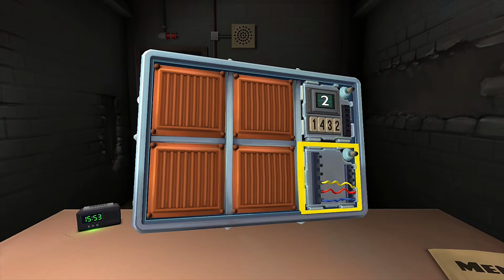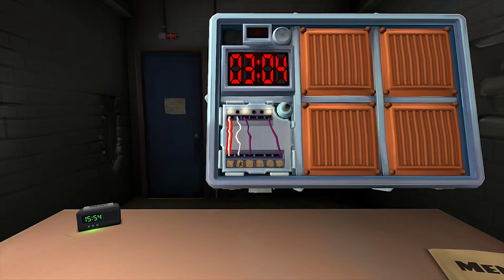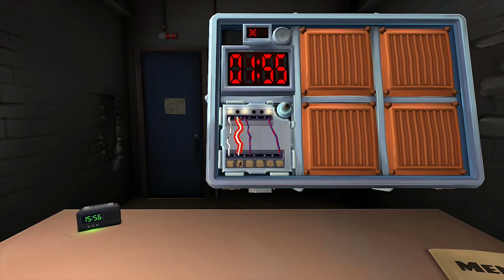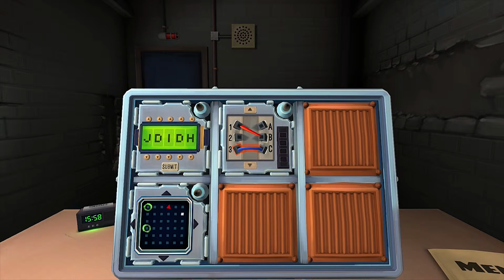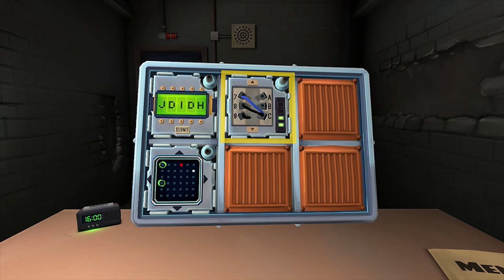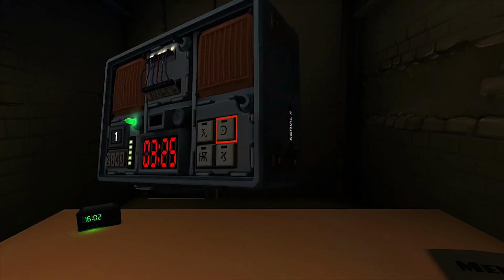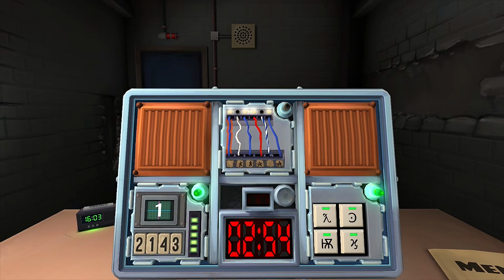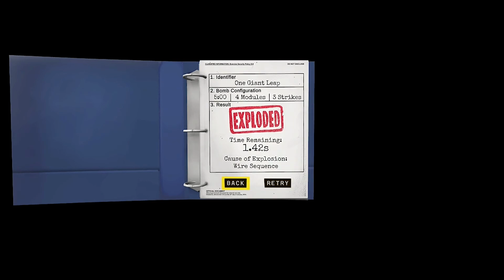Married Bomb Squad!- The Jestour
This is as good as we're ever going to get. Take it in while you can.

Opening theme composed and owned by SPYf5 and f5Recordings.
Ending Theme: "Drifting" - Stephan Bode"